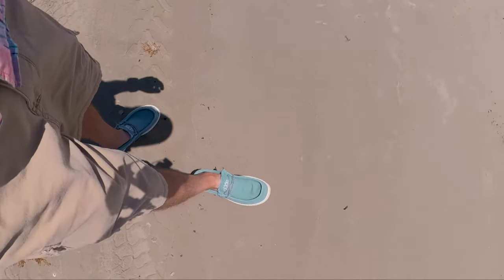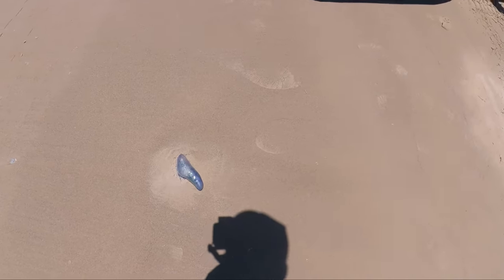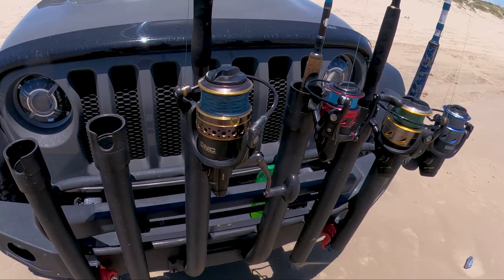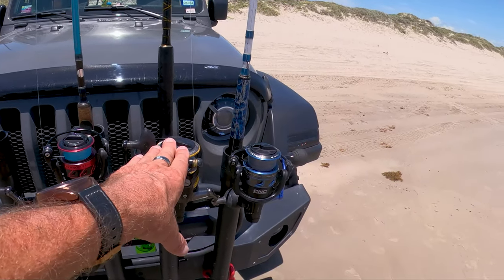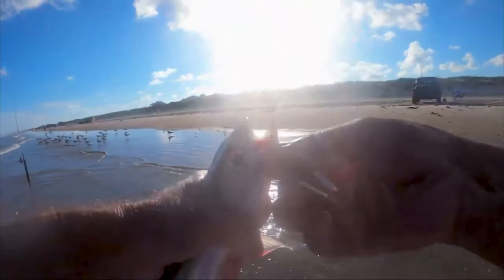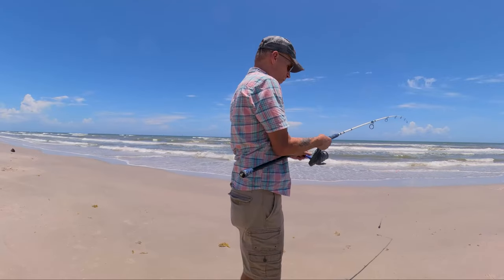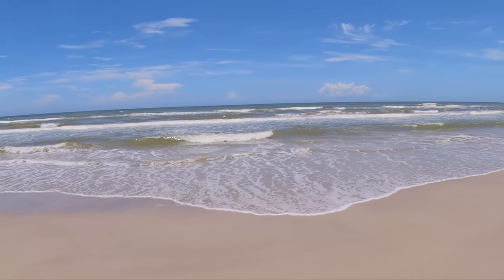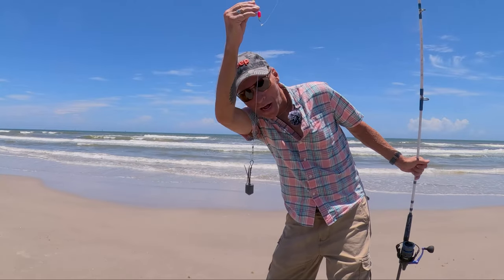SURF FISHING TIPS- Where to fish and what to fish with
I show you my surf fishing tips  from the beach. What bait to use and rod and reels as well as rigs and weights. Explain to you with drone footage of cuts and guts and where to throw your bait.

⭕Stanfield tackle: Pompano Rigs
Pompano rigs, Redfish rigs and more
⭕Breakaway Tackle: Pompano rigs, Rods,  Complete tackle shop

Fisbites shrimp flavor:

Salted shrimp is a must have while surf fishing. I show you how to make it and show you two new rod and reel combos I got today.

🟠Patron-only posts and messages
🟠Daily photos
🟠Daily surf fishing reports
🟠Extra content
🔴Behind-the-scenes content
🔴Live Q&As
🔴Livestreams